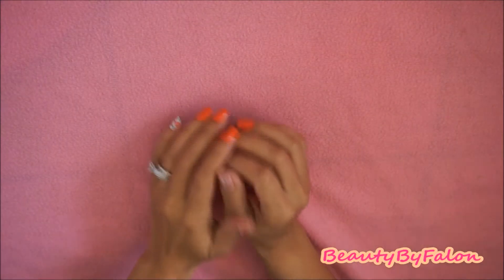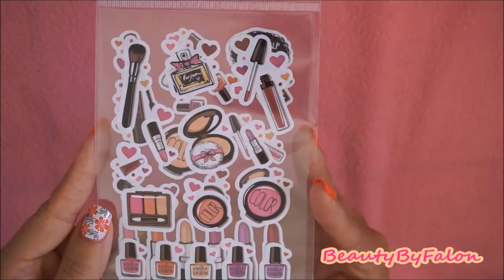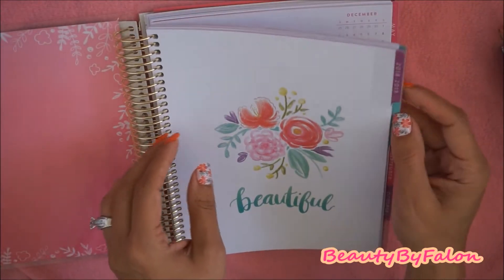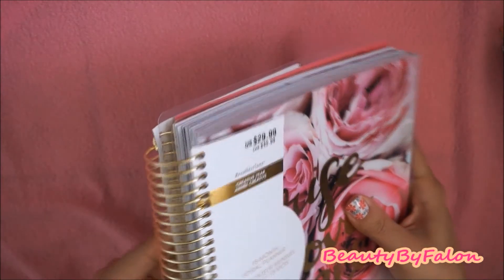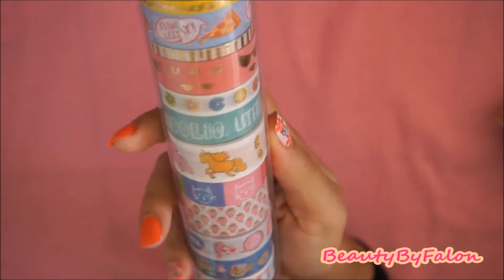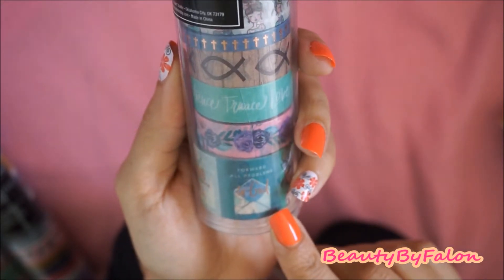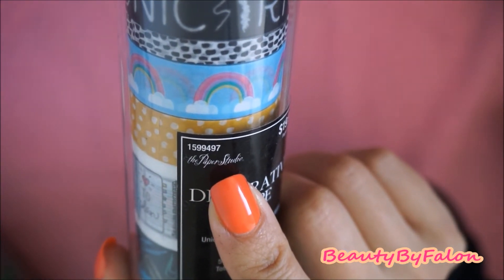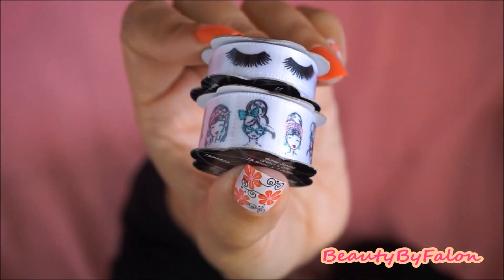New* WASHI HAUL